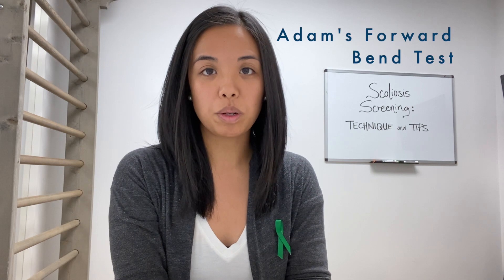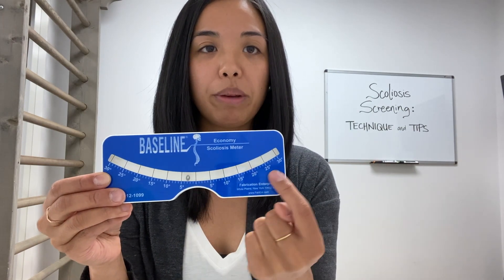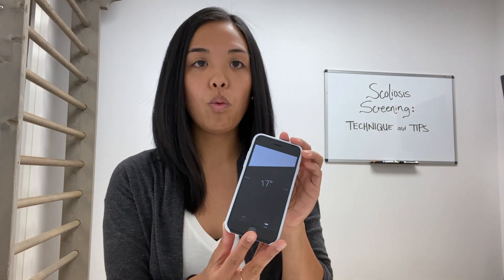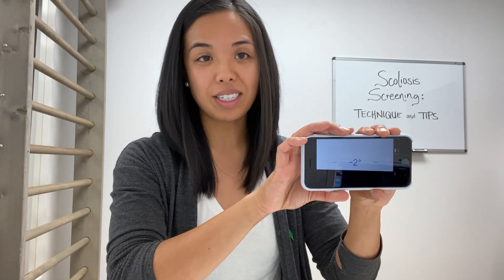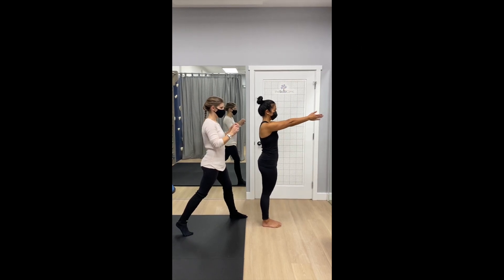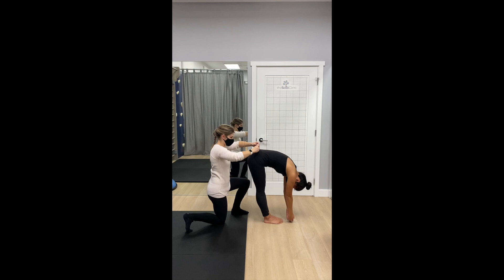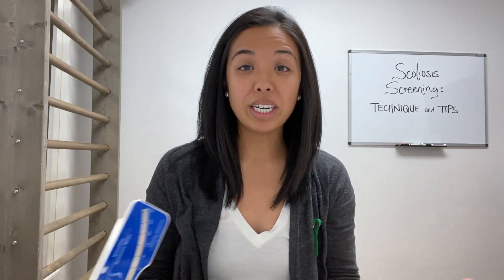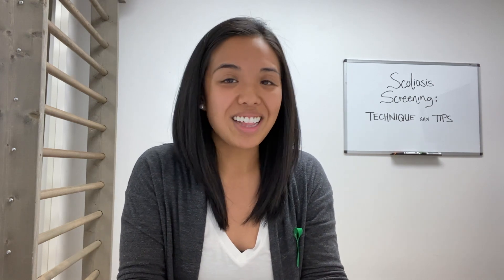How to Find Out if You Have Scoliosis? Scoliometer Tips and Tricks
While the Adam's Forward Bend Test can be a helpful for screening, a Scoliometer is a useful tool to actually measure how much rotation is present in a person's trunk.

We've created a video showing technique of using a scoliometer, and we also share some tips and tricks gathered from working with many scoliosis over the past few years.

In this video, Physio Andrea discusses:
0:23 - Adam's Forward Bend Test
0:57 - Scoliometer features
1:36 - Phone app option
2:21 - Tips for using the scoliometer, and tricks to adapt your smart phone for a similar test
3:16 - Performing the scoliometer measurement in real time
3:40 - Step-By-Step breakdown with key technique tips of what to look for while testing
5:07 - Interpreting results
5:19 - Are degrees on scoliometer the same as degrees on X-Ray? (spoiler: no)
5:38 - The ball is gliding; does the person have left or right rotation?
6:14 - What measurement is significant? What does it mean?
6:32 - What to do if measurement shows rotation? What if I'm not sure?

Questions about technique? Other videos you'd like to see?

TSC Connect is powered by The ScoliClinic in Vancouver, Canada.

Scoliometer Tips and Tricks: Screen for Scoliosis at Home